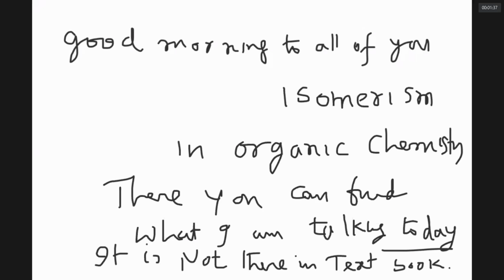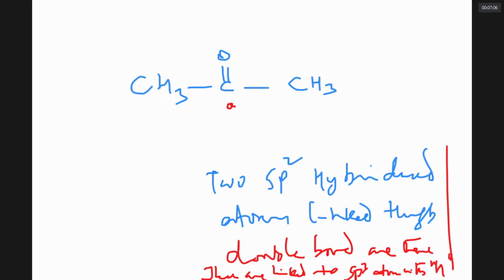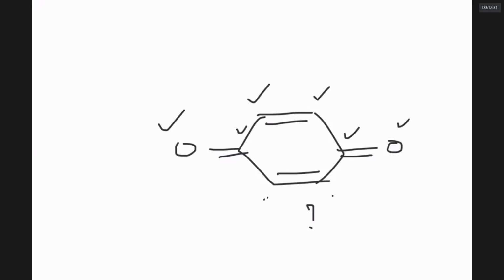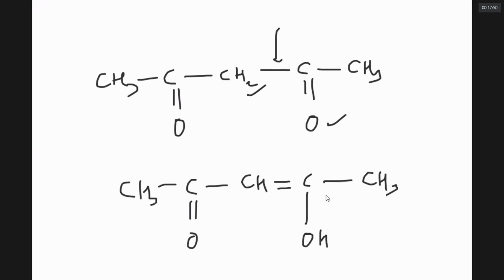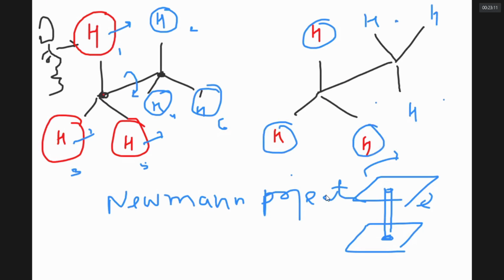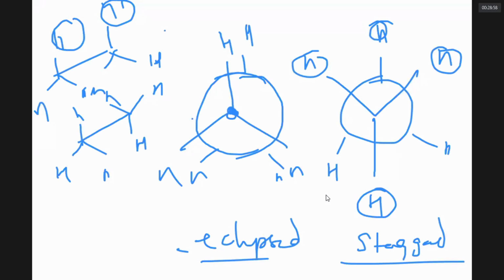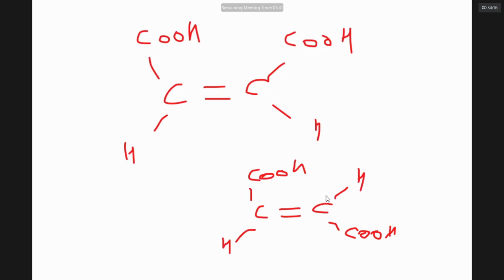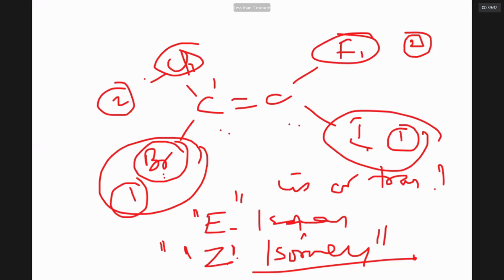Org Chem 2020 11 17